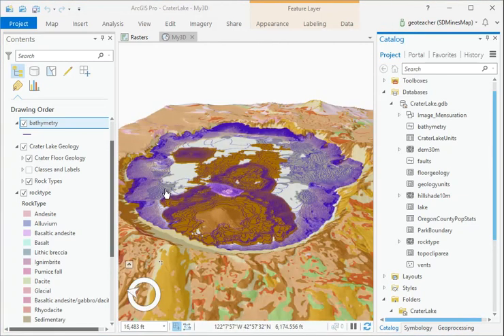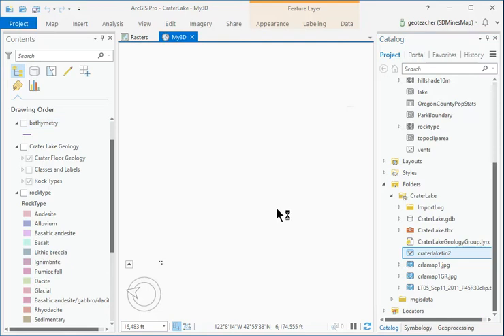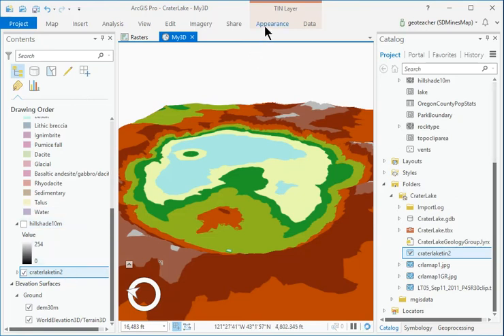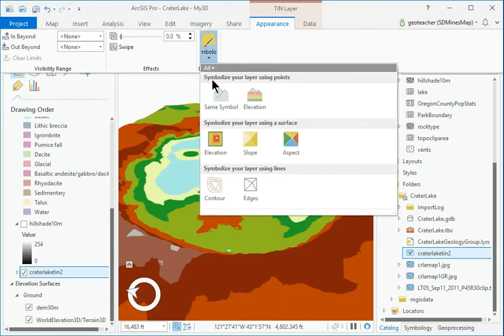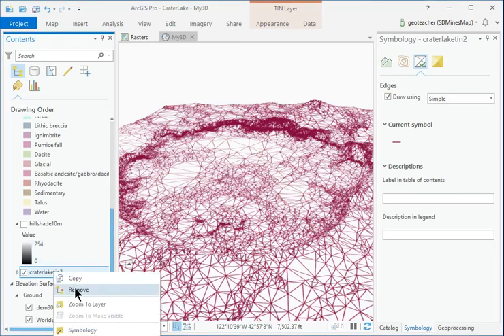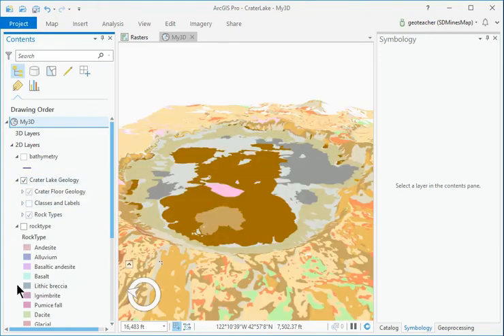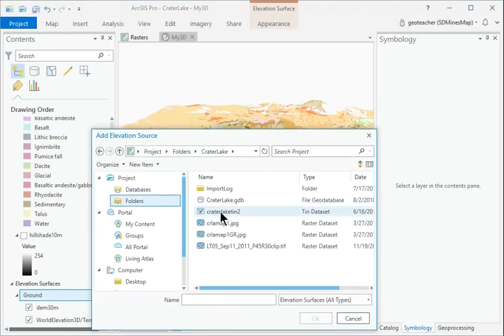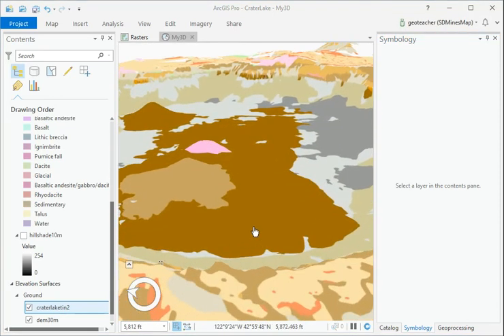286 كورس ودورة كاملة مجانية ArcGIS Pro الفصل السادس ArcGIS Pro Totrials chap6 step19